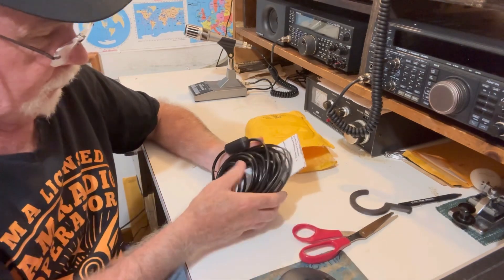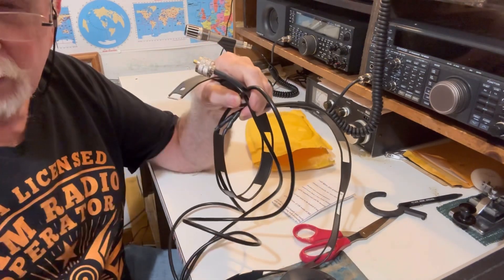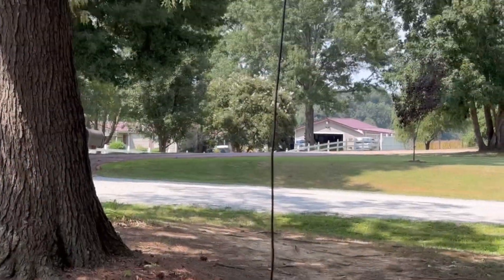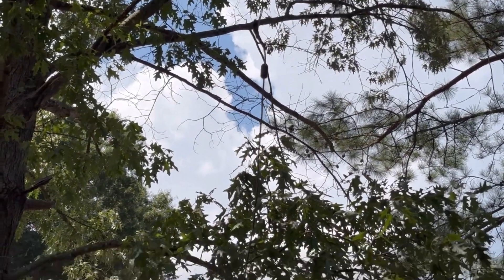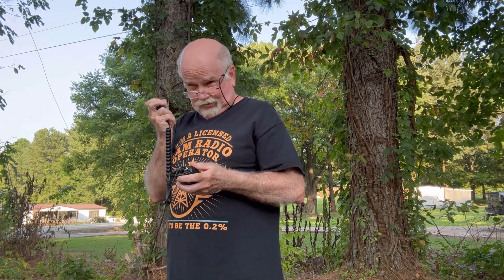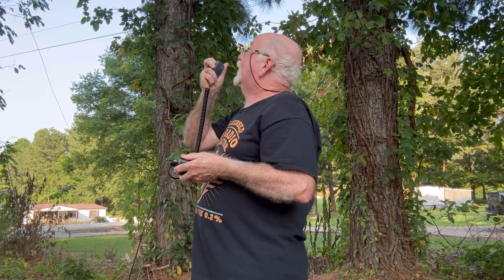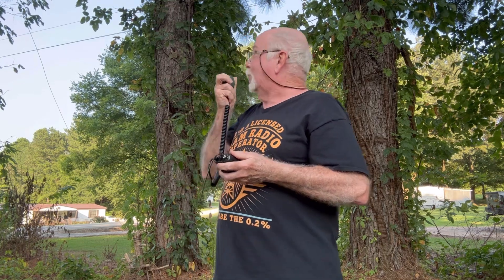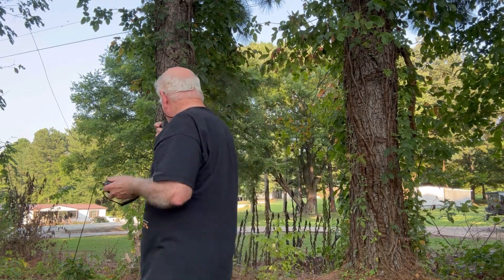Trying out the N9TAX Slim Jim Antenna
Testing the dual band N9TAX Slim Jim antenna.  This is a good way to increase the range of your HT. Was able to get into a repeater 37 miles away that I can’t normally work with only a HT.